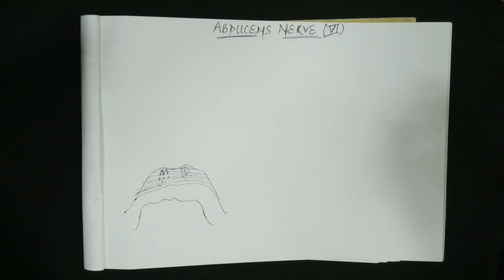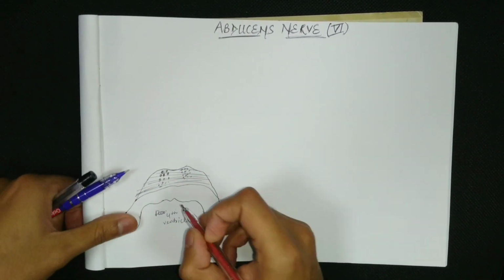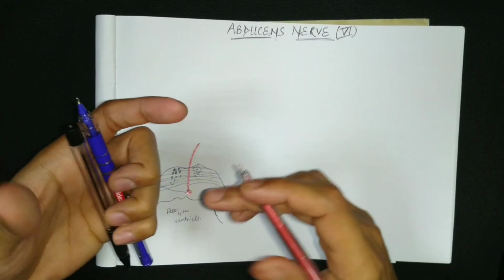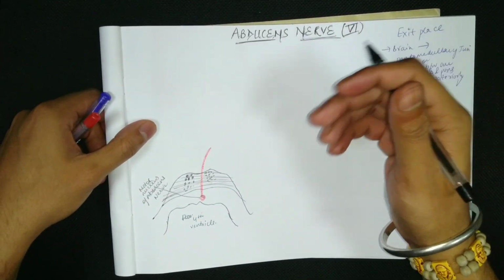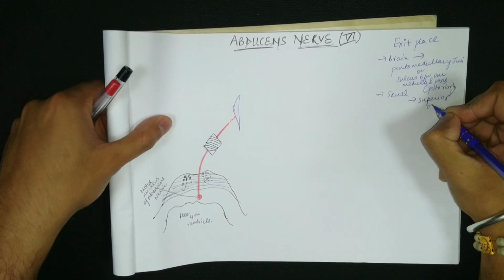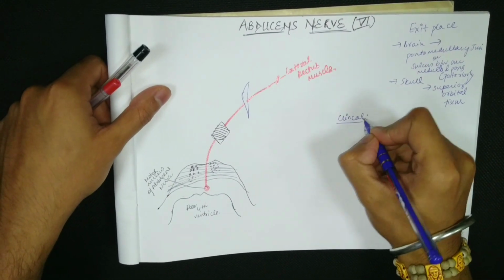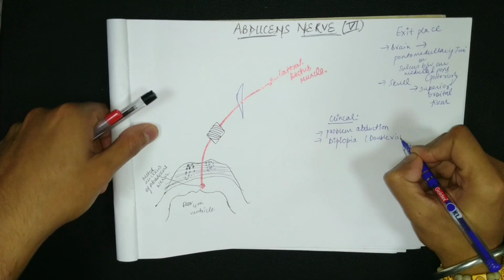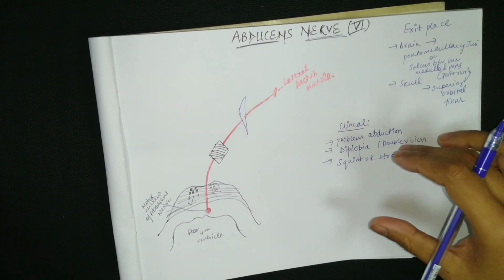ABDUCENS NERVE (PATHWAY)| Neurology | CRANIAL NERVE VI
In this video there is brief description of 6th pair of cranial nerve that is abducens nerve and its intracranial course and..clinical points!